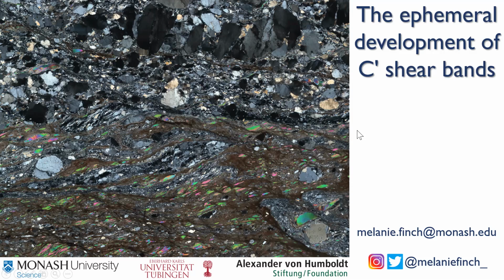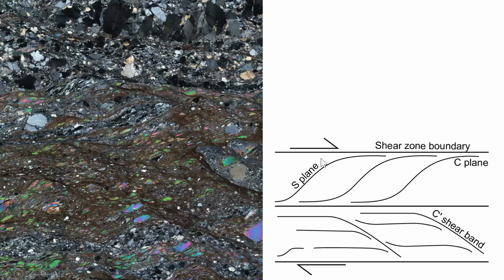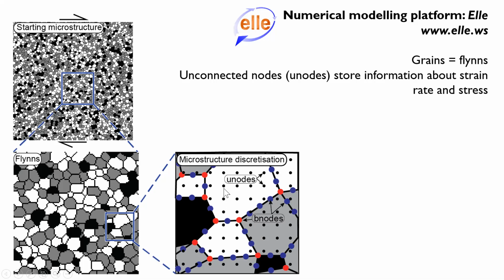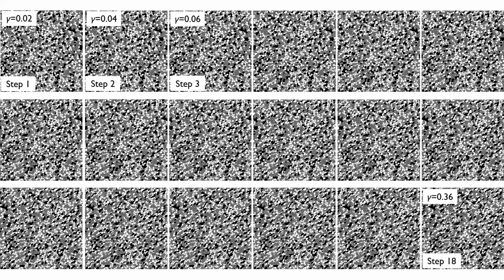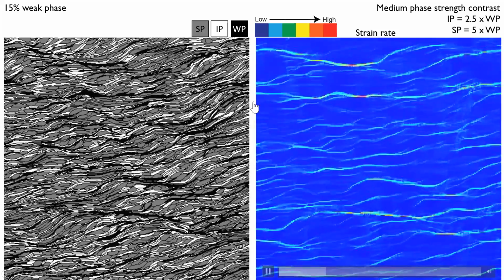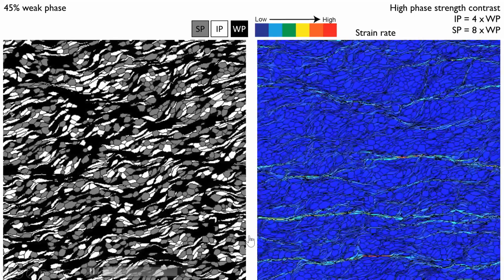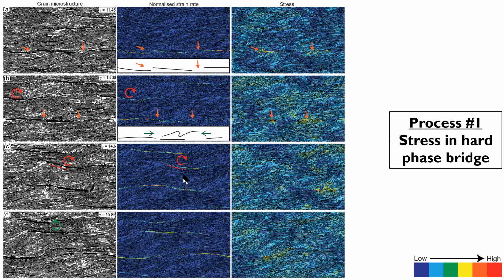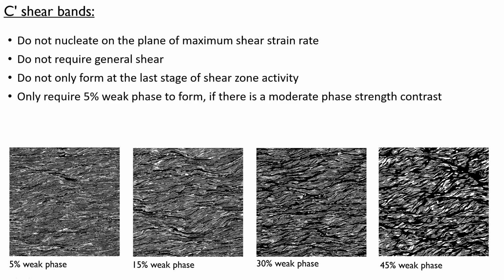The ephemeral development of C' shear bands by Melanie Finch (Monash University, AU)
Experimental development of S-C structures by Melanie Finch (Monash University, AU)